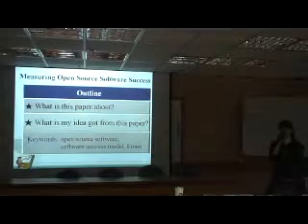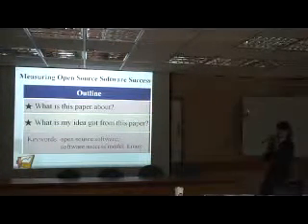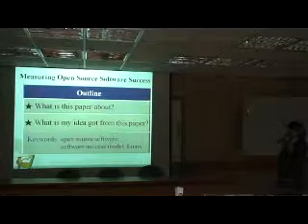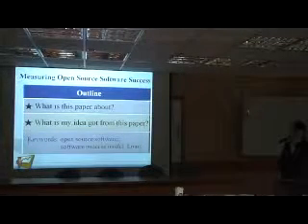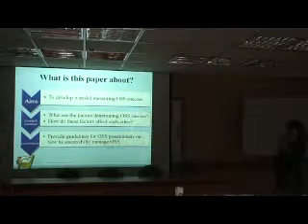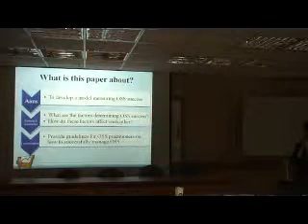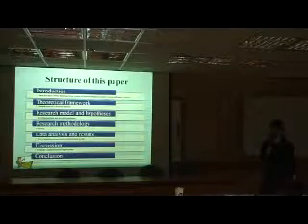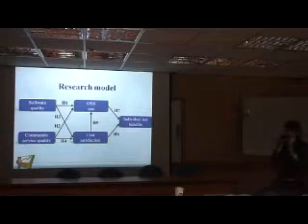Proposal-珮薰-Measuring open source software success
Measuring open source software success